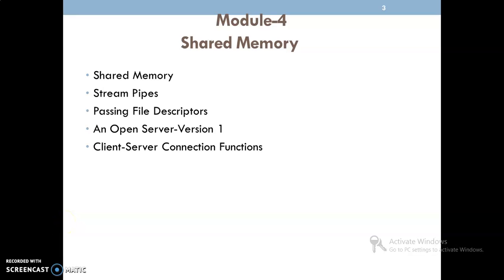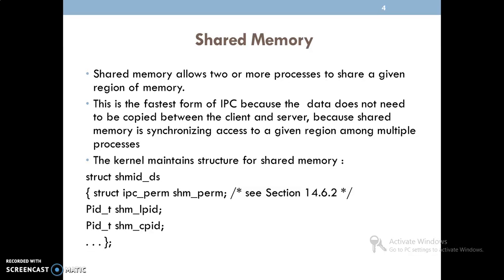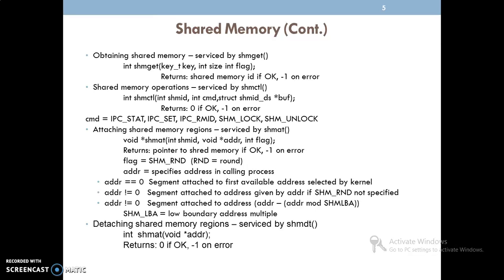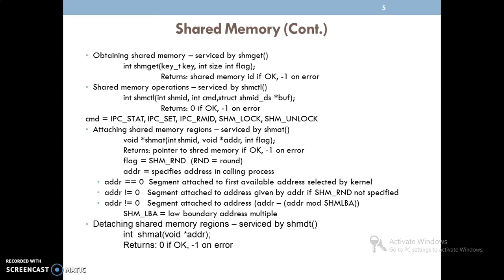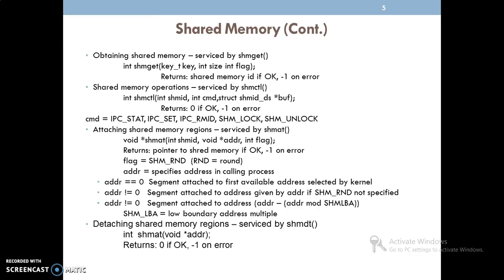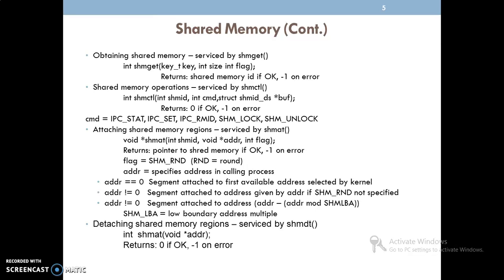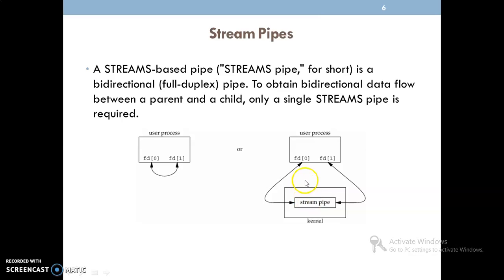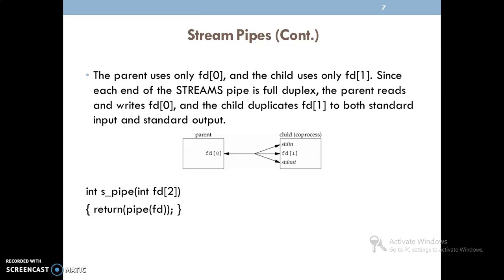module 4 shared memory stream pipes